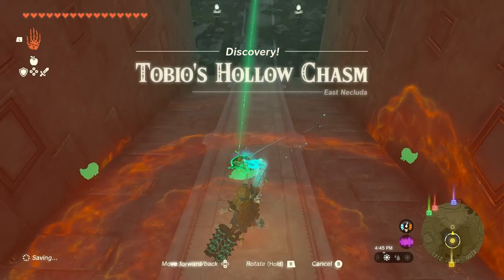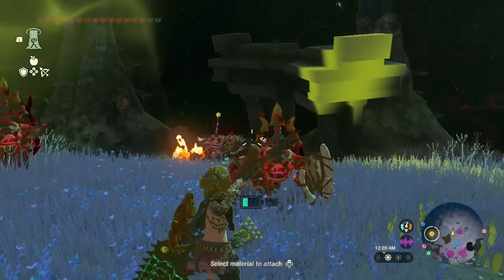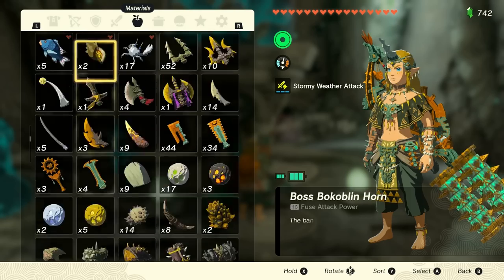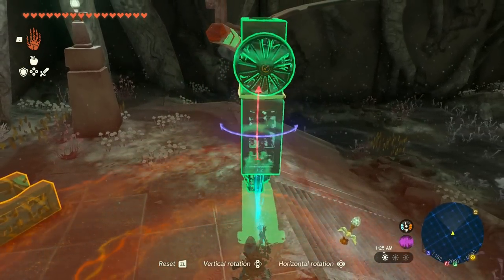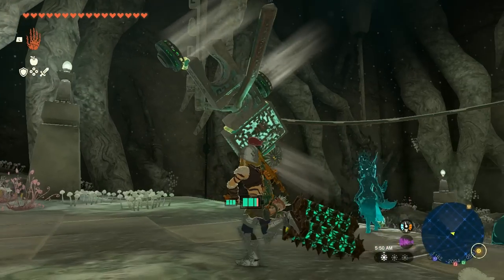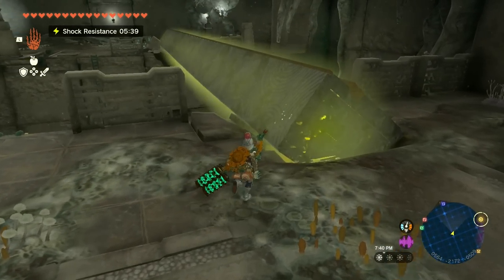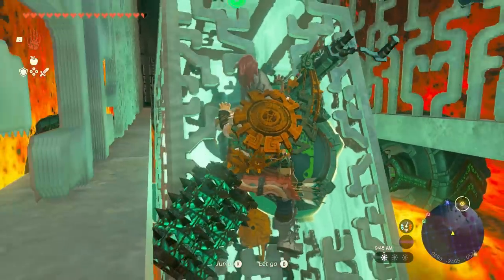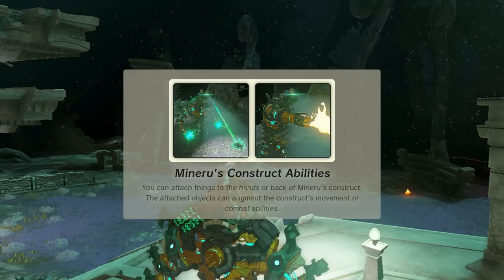A Body For Mineru! - The Legend of Zelda: Tears of the Kingdom - Gameplay Walkthrough Part 41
The Legend of Zelda Tears of the Kingdom Gameplay Walkthrough Part 41! Guidance From Ages Past Gameplay!

An epic adventure awaits in the Legend of Zelda: Tears of the Kingdom game, only on the Nintendo Switch system. In this sequel to the Legend of Zelda: Breath of the Wild game, you’ll decide your own path through the sprawling landscapes of Hyrule and the mysterious islands floating in the vast skies above. Can you harness the power of Link’s new abilities to fight back against the malevolent forces that threaten the kingdom?